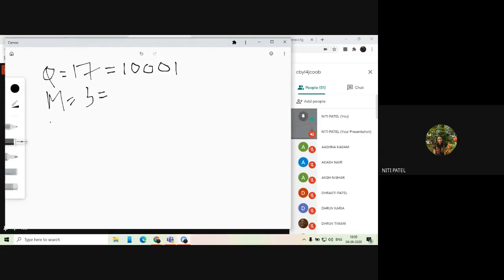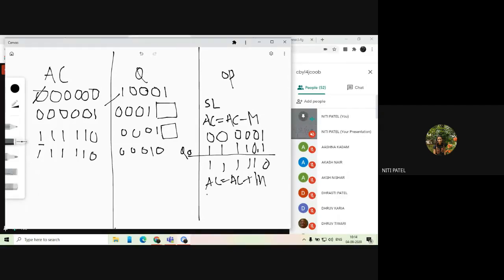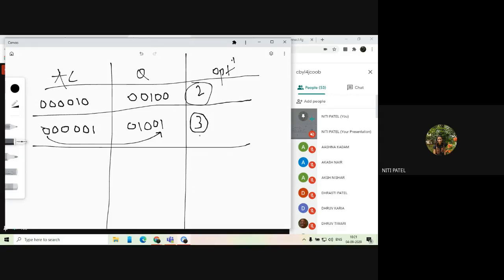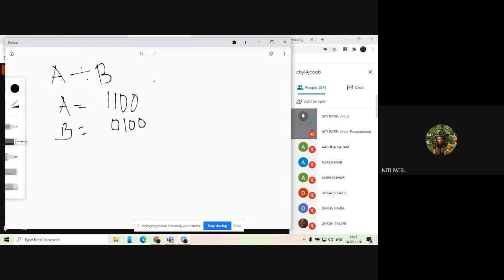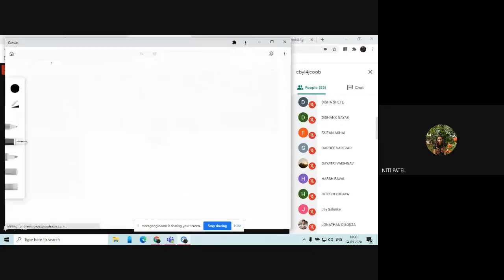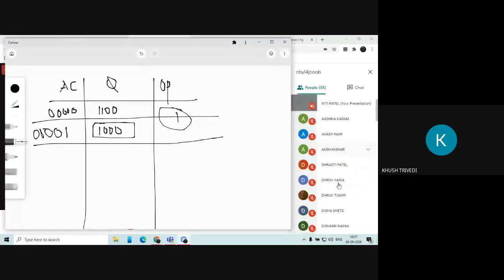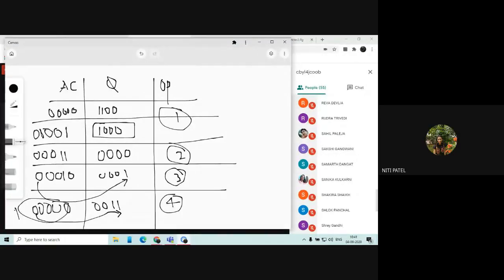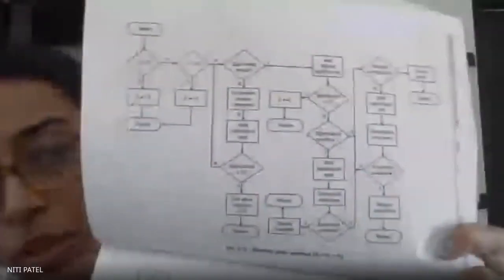Ch.2 ALU-Part 7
Restoring Division-Practice Problems